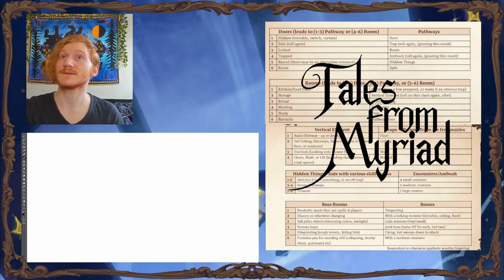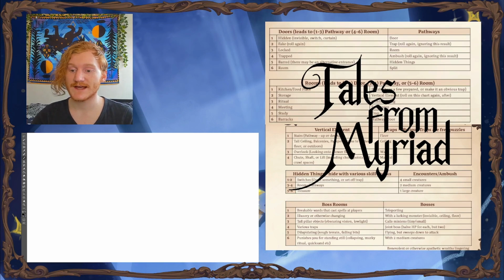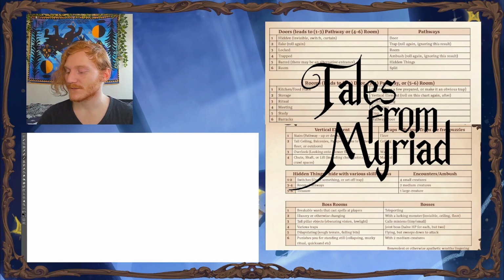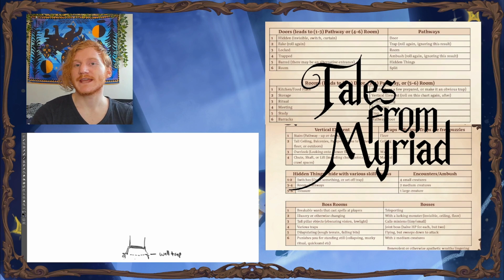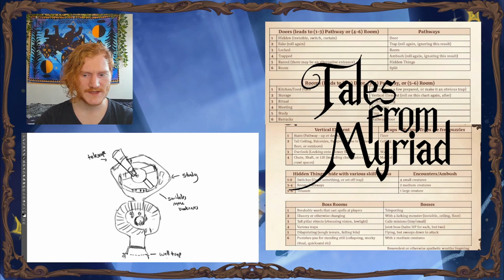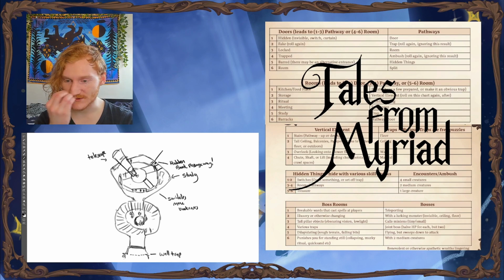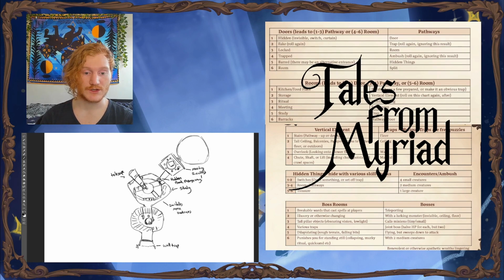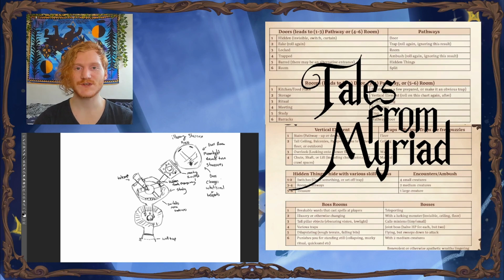HOW TO USE THE DUNGEON GENERATOR - Tales from Myriad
This is how i use the Dungeon Generator! It is far more conceptual, and more about stoking your creativity! (apologies for the beeping, there was a car alarm going off outside literally all day)

Hope you found it useful! The link to the kickstarter is found in the comments for now!